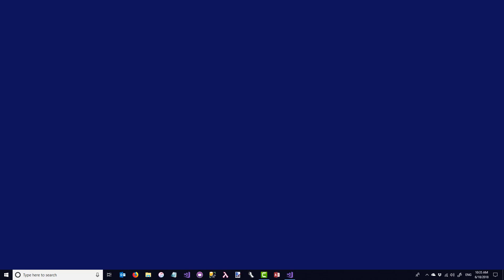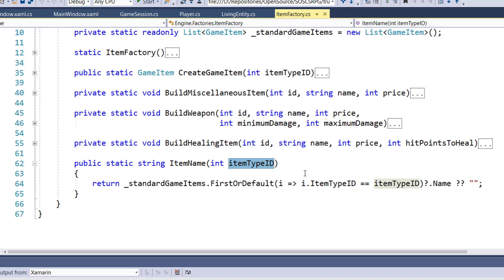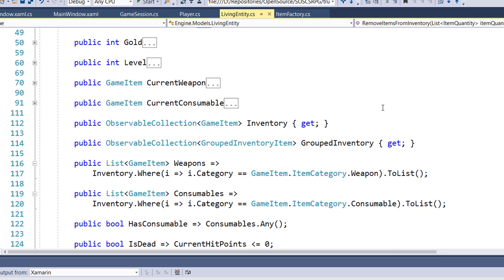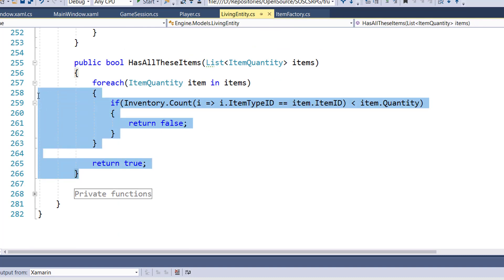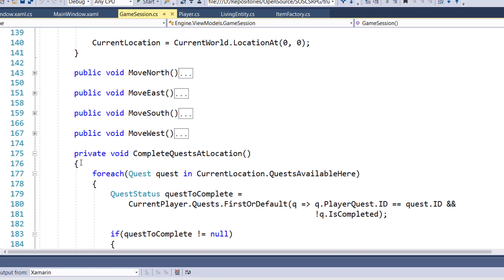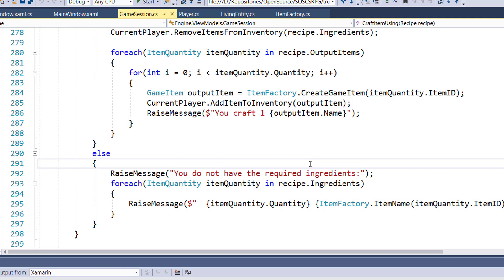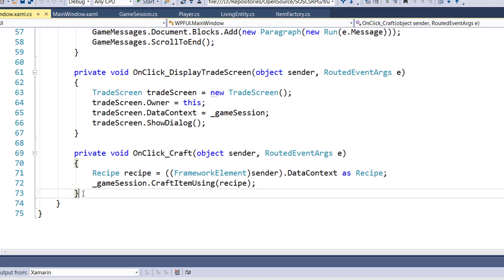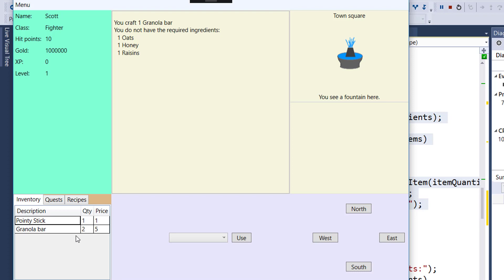Lesson 12.8: Crafting items with recipes